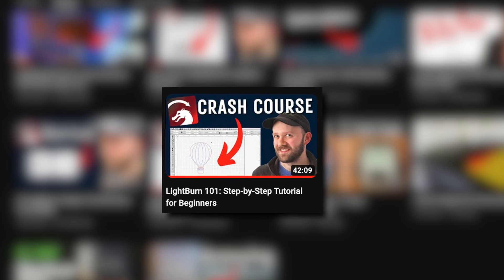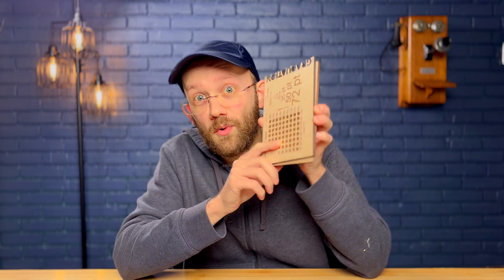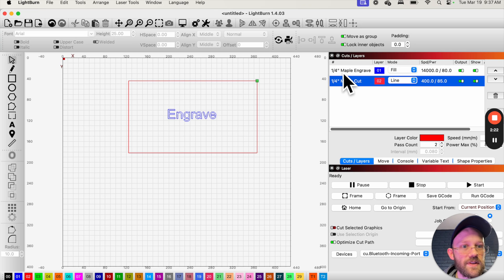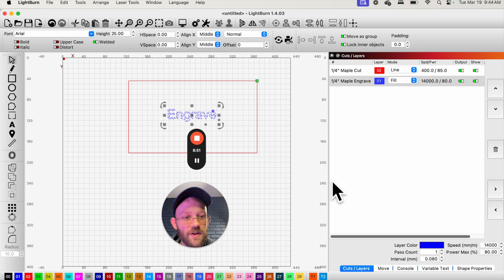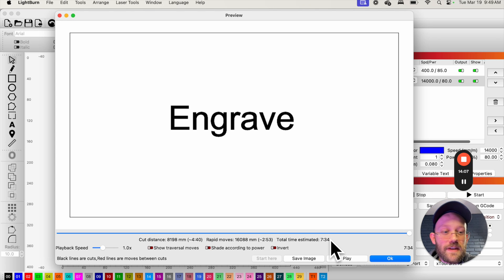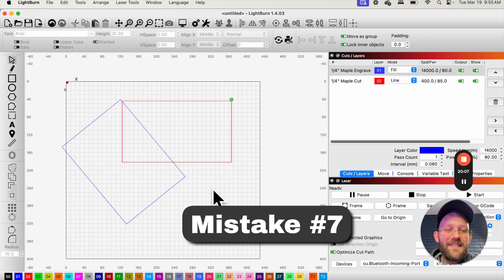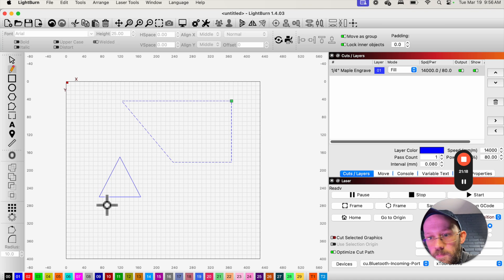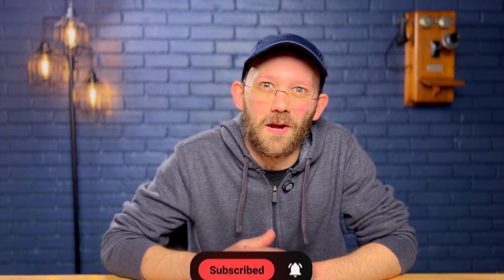8 LightBurn MISTAKES Every Beginner Makes